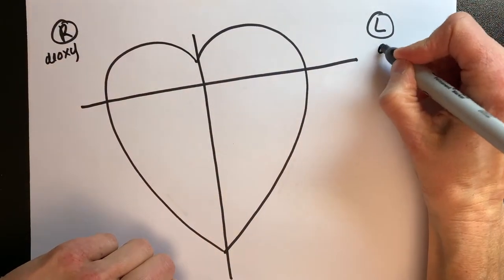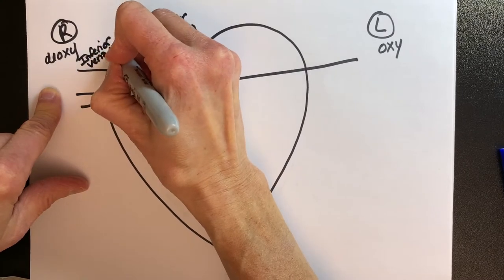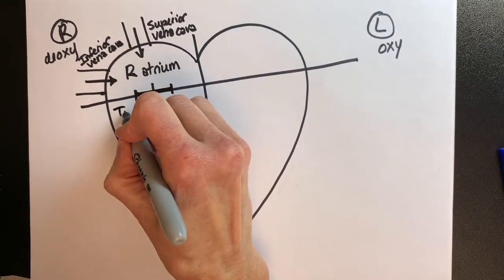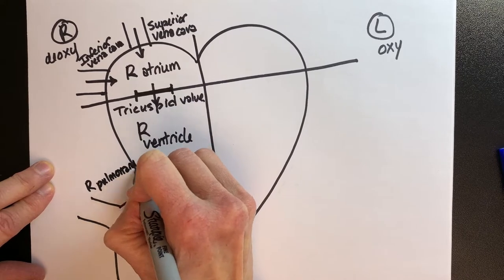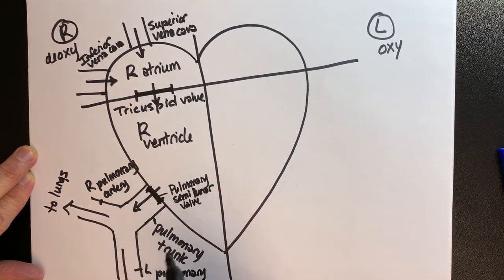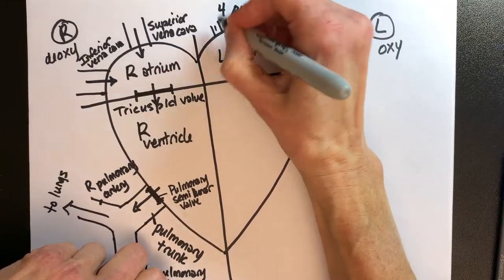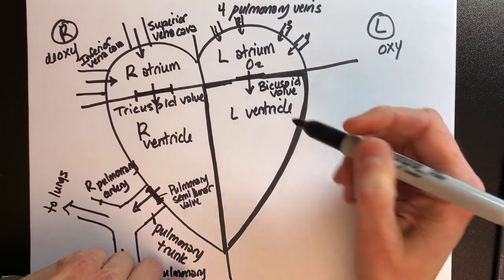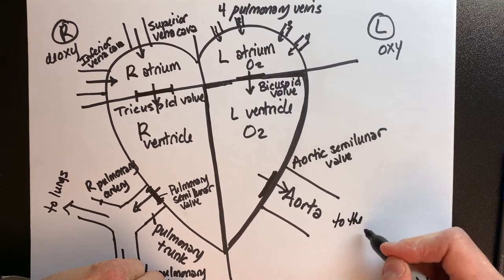Heart Structure ID Video 3 Draw the Heart SP21HC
Human heart diagram, blood flow, and plastic heart model video series 1-5 to accompany lab of a 100 level Anatomy & Physiology course. If you have found your way here, welcome!